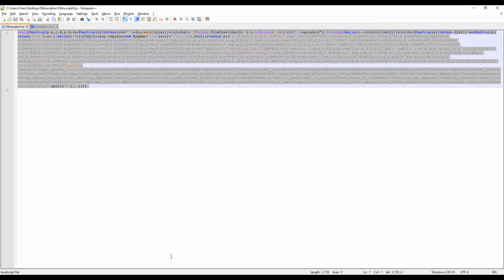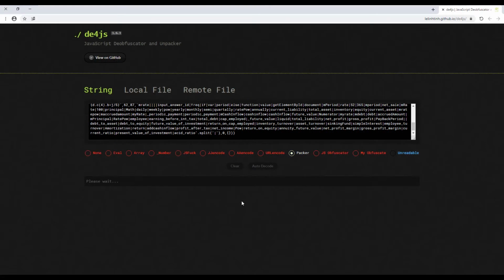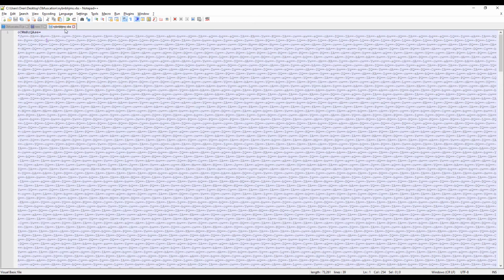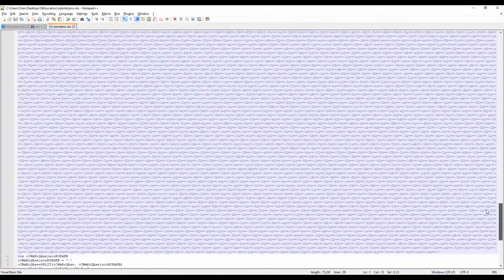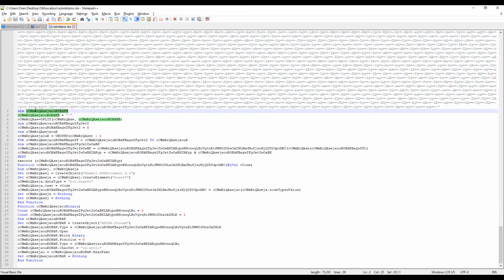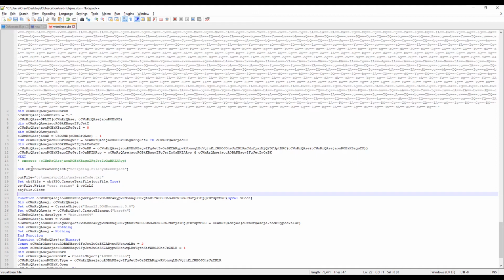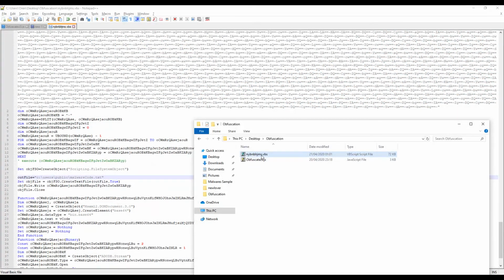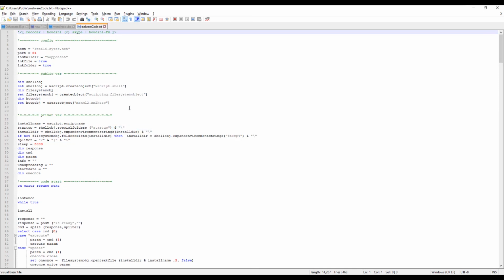Utilizing Obfuscation for Evasion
This video presents different methods that can be used to investigate an obfuscated malicious file, and how a researcher can de-obfuscate the code in the malicious file.